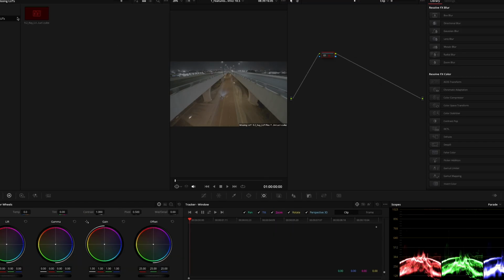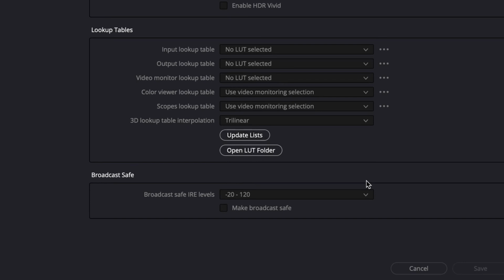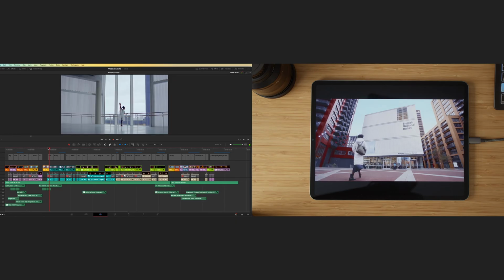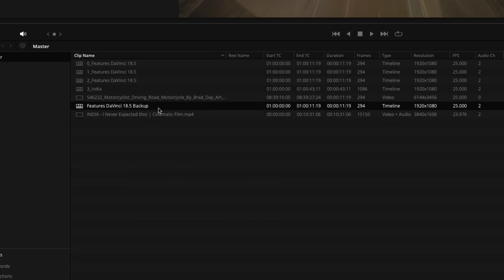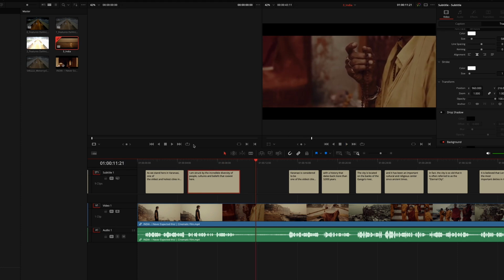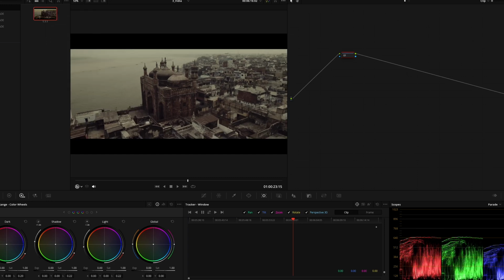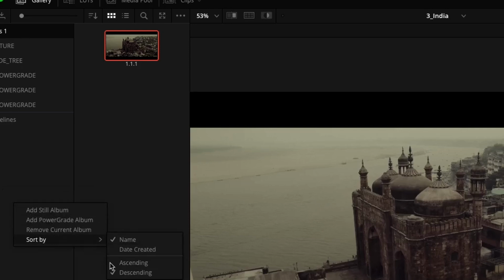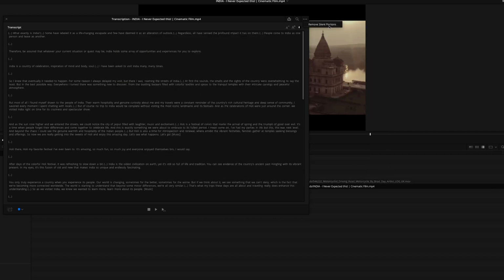These new Davinci Resolve features are next level. AI?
My Luts that will help you Achieve Cinematic colors with Ease!

These are the new Davinci Resolve 18.5 features you don't want to miss. Relight OFX video coming soon.

My Gear:

- Black Magic 6k, Sigma 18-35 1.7, Canon 100mm Macro 2.8, Tamron 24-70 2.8 & some Canon FD vintage lenses.
- DJI Avata & Air 2S
-  Zhiyun Crane 2S and Ronin RS3

My Monitors:
- Colorpro VP2776 at home and Colopro VP16-OLED when traveling for Colorgrading